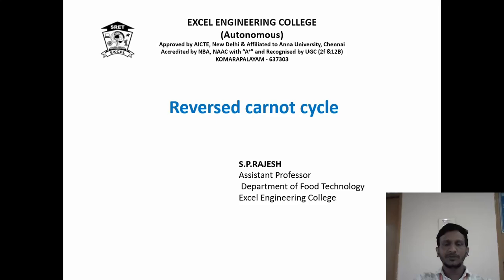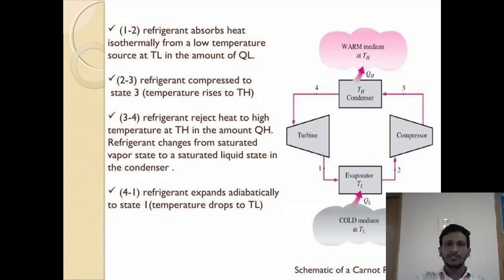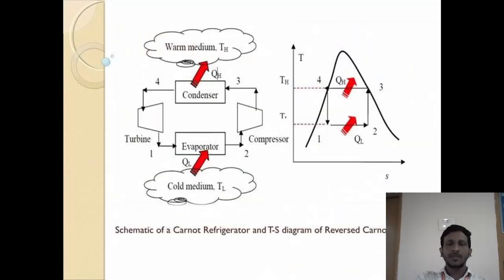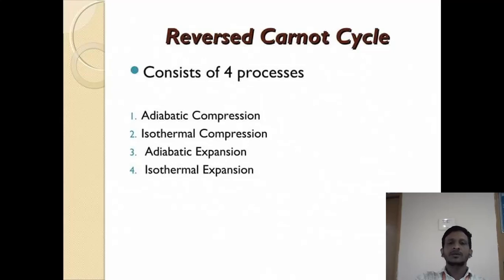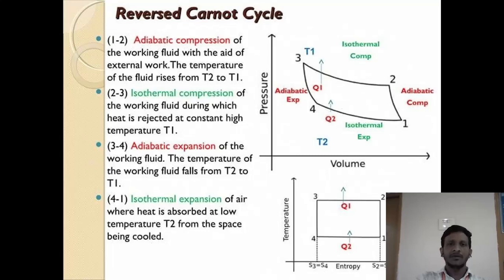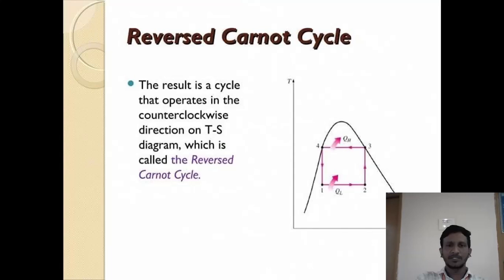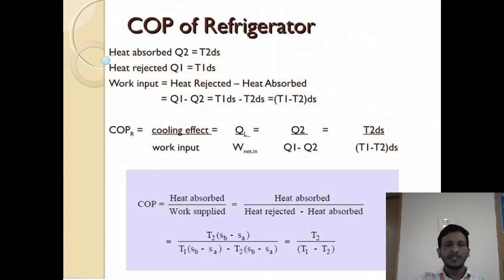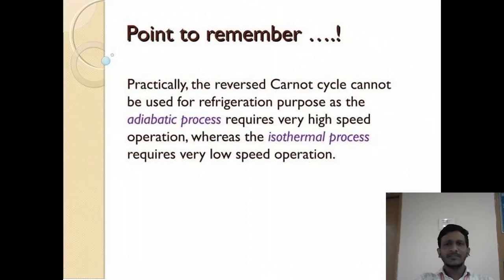Reversed Carnot Cycle